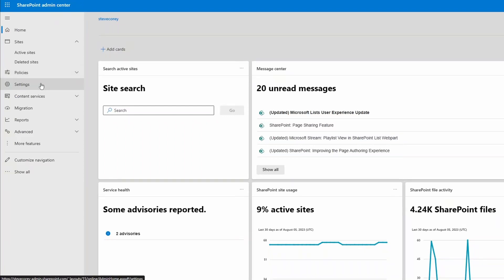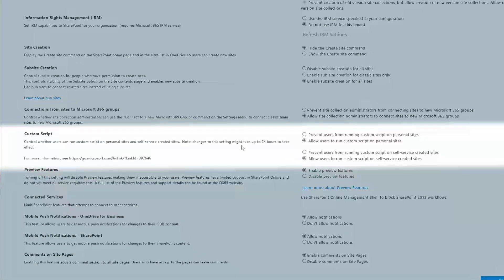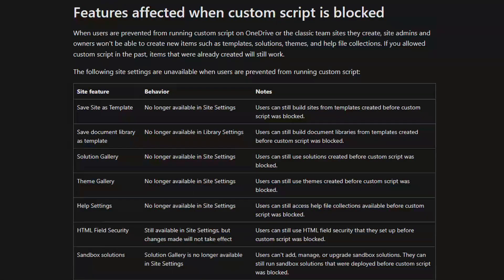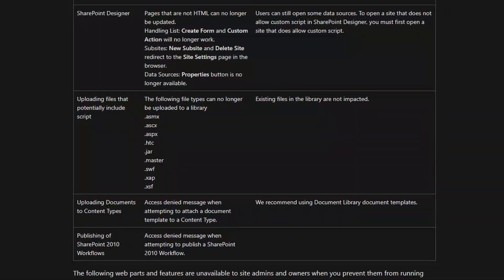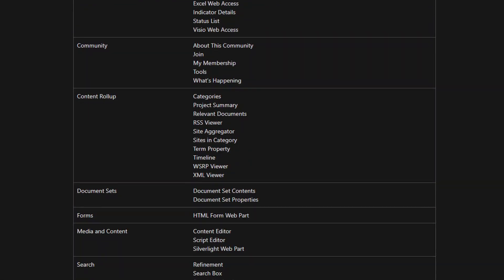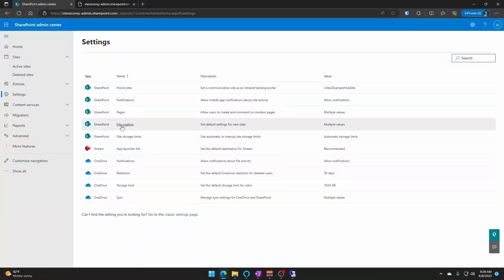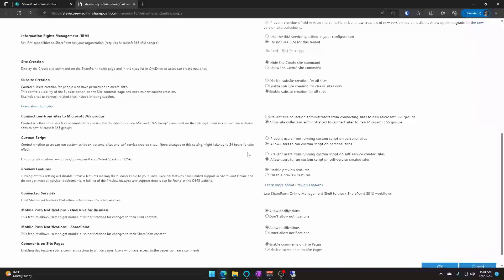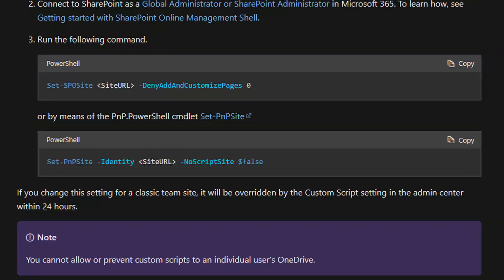How To Control SharePoint Custom Scripting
Watch as we delve into the diverse array of options for controlling custom scripting in SharePoint Online!

🔥 Get My Newsletter - SharePoint Insights🔥

📊 Whether you're an IT admin, a developer, or a site owner, understanding these techniques is essential for optimizing your SharePoint experience.

In this comprehensive tutorial, we cover:
🔹 Site Collection Settings: Learn how to navigate through site collection settings to enable or disable custom scripting at the organizational level.

🔹 Tenant-level Control: Dive into the administrative side of things and grasp how to manage custom script settings across your entire SharePoint Online tenant.

🔹 PowerShell Commands: For those seeking fine-grained control, we demonstrate how PowerShell commands can be utilized to manipulate custom scripting settings.